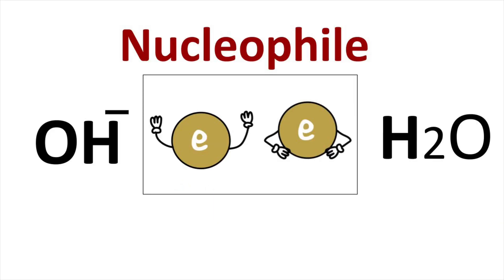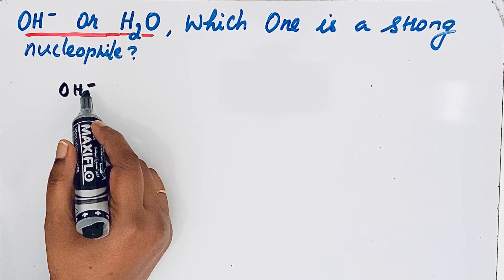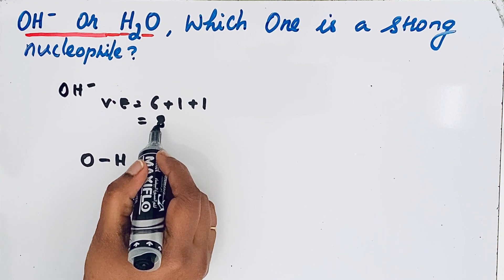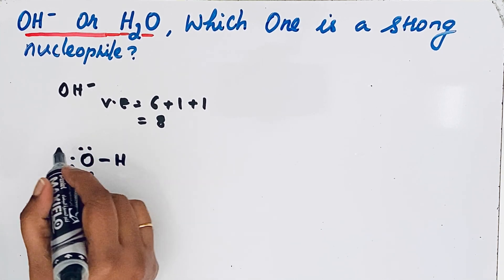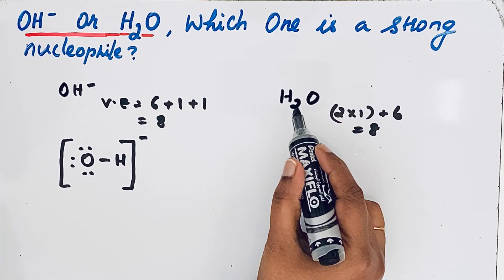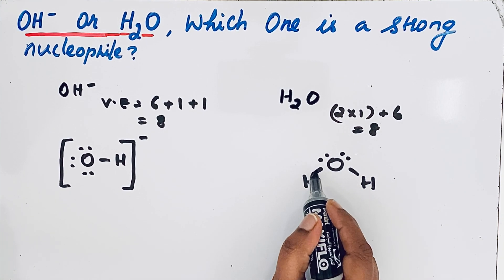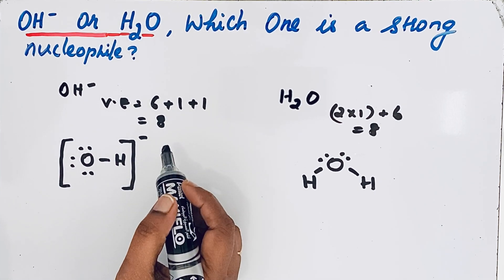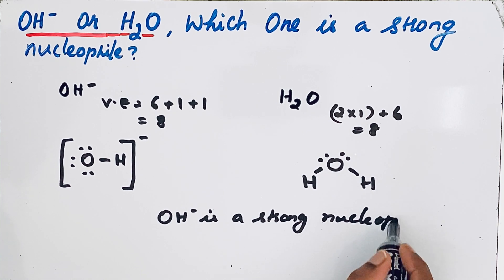Nucleophile || Among OH- and H2O which one is a strong nucleophile?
This video explains what are nucleophiles and why OH-is considered as a strong nucleophile than H2O
         Nucleophile is a reaction intermediate which is formed during heterolytic cleavage of a covalent bond. This has extra electrons that can be given to electron poor electrophiles during a chemical reaction.
         Hydroxide ion has three lone pair electrons.This lone pair electron make OH- into electron rich nucleophile.